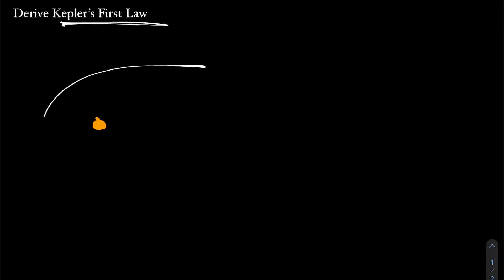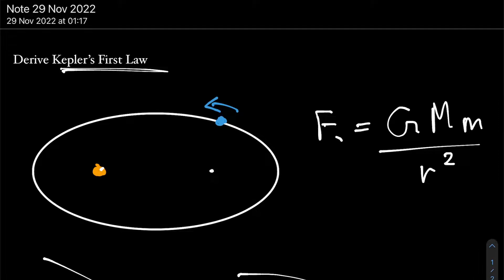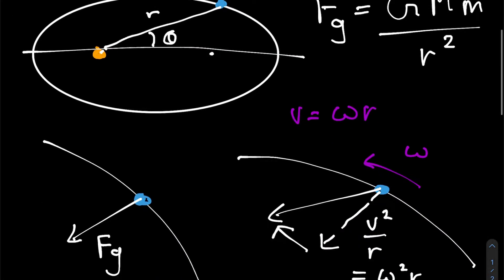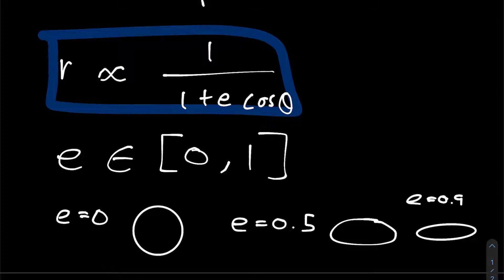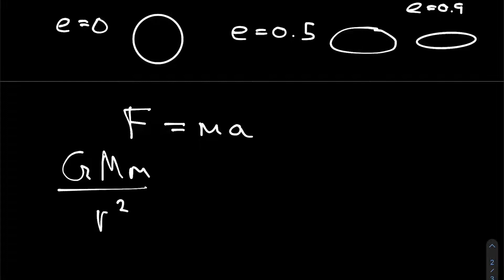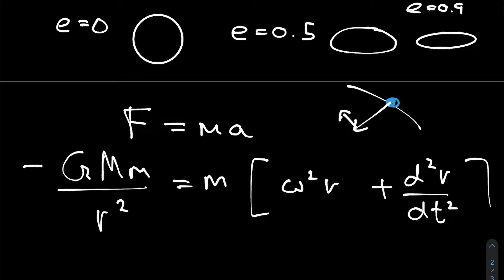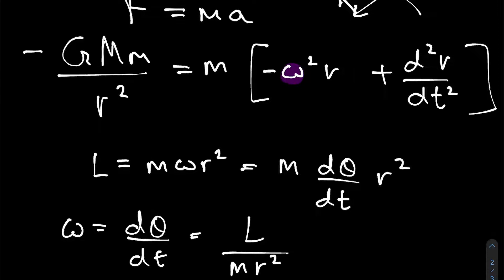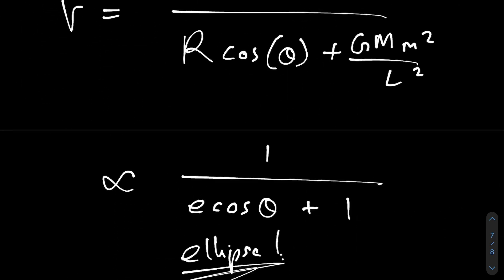Planets don't move in (exact) circles!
0:00 Background
0:31 What's the law?
1:10 Gravity's role
4:34 Deriving a differential equation
5:51 Simplifying our differential equation
12:57 Solving our differential equation
17:10 An ellipse pops out!